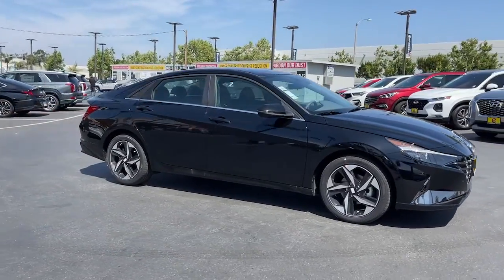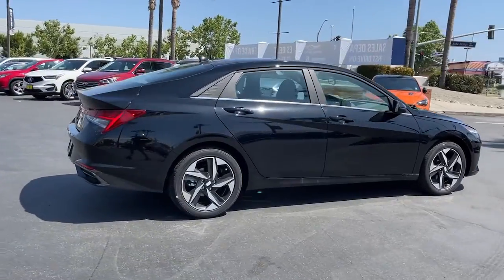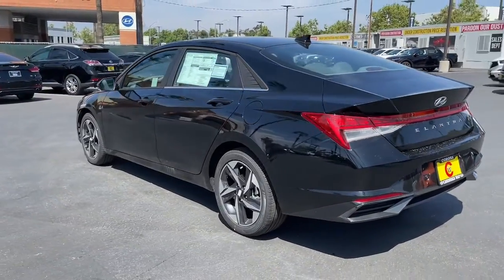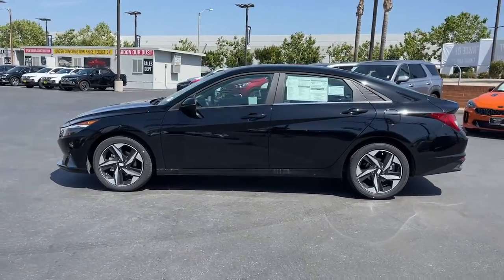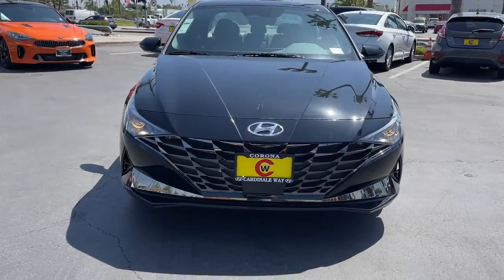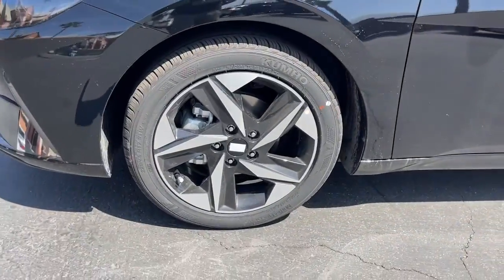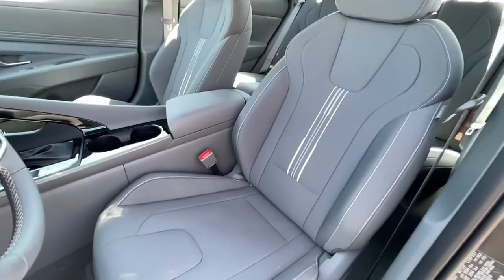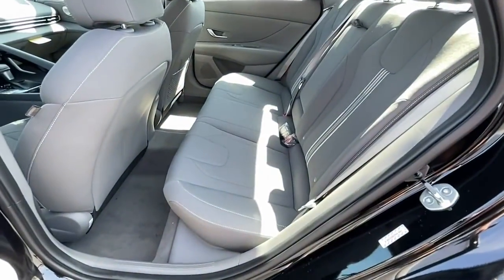2022 Hyundai Elantra Riverside, Temecula, Loma Linda, Orange County, Corona, CA H11538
Phantom Black New 2022 Hyundai Elantra available in Corona, California at Cardinale Way Hyundai Corona. Servicing the Riverside, Temecula, Loma Linda, Orange County, CA area.

Phantom Black 2022 Hyundai Elantra SEL FWD IVT 2.0L 4-Cylinder DOHC 16VbrbrRecent Arrival! 31/41 City/Highway MPGbrbrbrExperience the Cardinale Way difference. We develop outstanding relationships where everybody wins. All prices are plus dealer installed Protection Package for $1485.00. Proudly serving Inland Empire, Corona, Riverside, Ontario, San Bernardino, Orange County, Yorba Linda, Chino Hills 92882. Price does not include sales tax, license fees, $85 Doc and any other government fees.  Dealer installed accessories extra.  Price includes: $500 - Hyundai HMF Standard Rate Bonus Cash. Exp. 05/02/2022